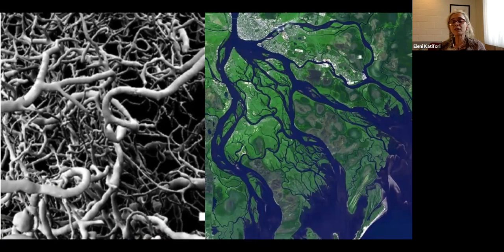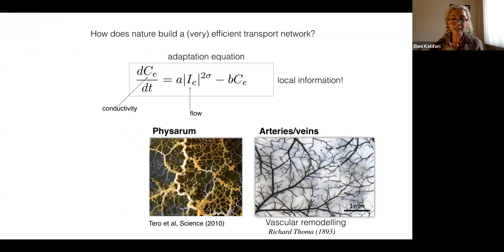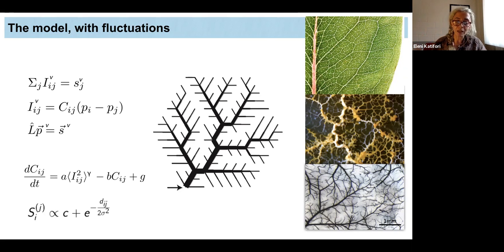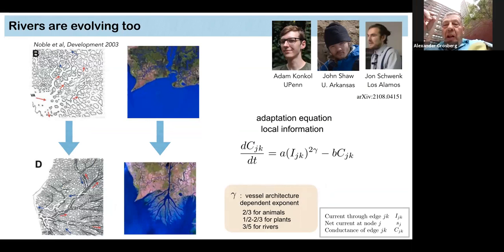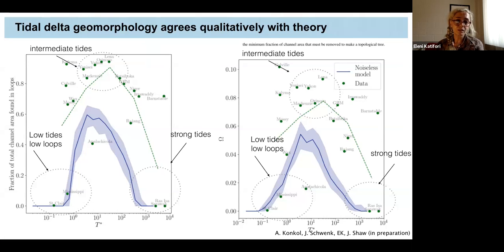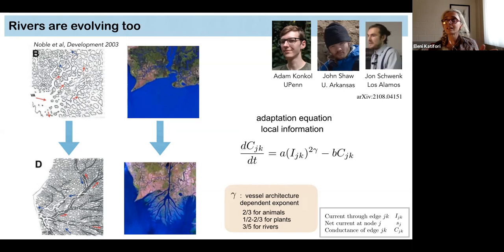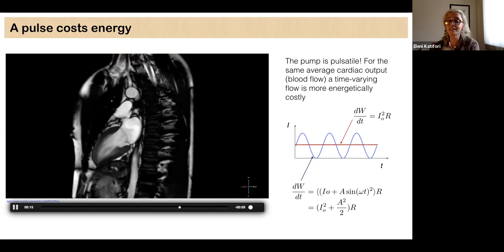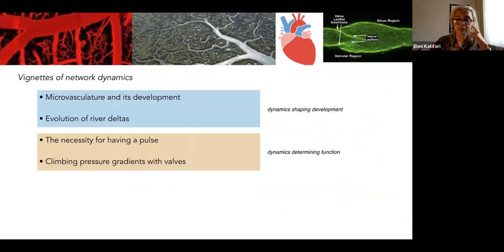Colloquium Sep 16, 2021 - Flow Networks in Flux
Eleni Katifori

Flow Networks in Flux

Transport webs span a broad range of length scales, from microns in the human microcirculation, to kilometers in river networks. The structure of all these networks is mutable and subject to gradual, irreversible change, as in the case of river evolution in geological timescales, or reversible, as in the case of the adaptation of human circulation to a faster heart rate in mere seconds. These changes are frequently brought about by flow that runs through the channels, providing an active feedback between the currents and the channel conductances. As these networked systems are strongly coupled via the flow - a local disturbance in the network will be ``felt’’ in a broad neighborhood around the site - dynamical adaptation allows the networks to self-organize and exhibit rich behaviors that is sometimes counterintuitive. In this talk we will explore some of this rich phenomenology, and, among other questions, try to understand how tides shape river deltas, explain how loopiness emerges in leaf vasculature, and calculate the price of having a pulse.